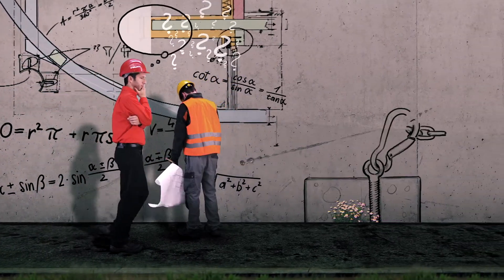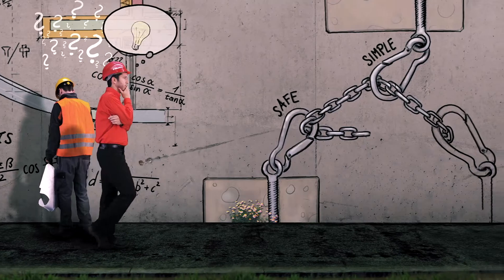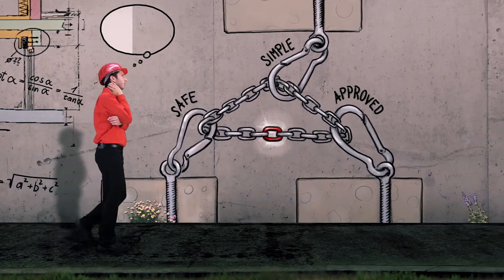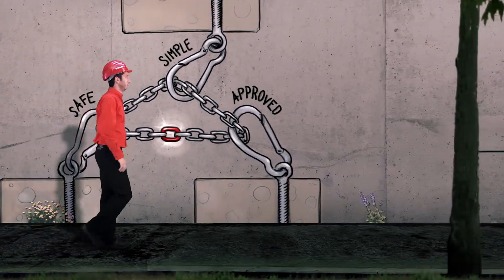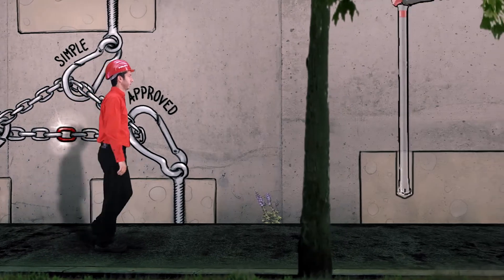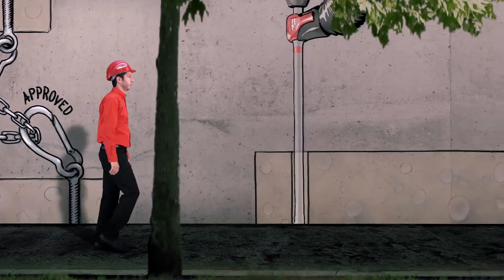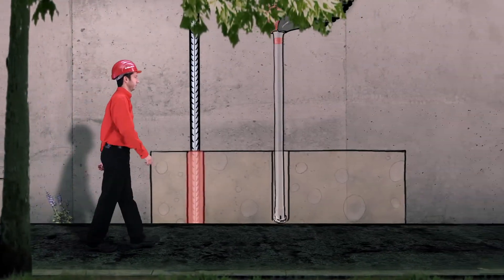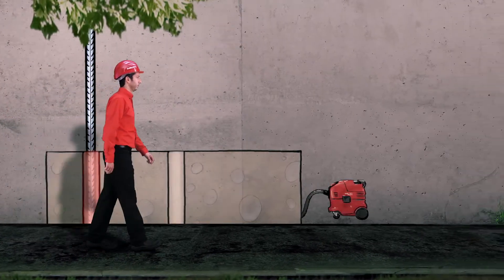SafeSet Anchor System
As world leaders in anchors, the team at Hilti is dedicated to making the technology better, more efficient and safer. Over the years, we've come up with several innovative anchoring solutions, keeping pace with rapid developments in building construction. The latest of these is the SafeSet system, which makes anchor installation simple and fast, while being fully covered by international approval standards. SafeSet is designed to make installation of anchors and rebar connectors quicker, while minimising the risk of failure by maintaining maximum load capacity. All elements of the SafeSet system are tested and developed together, ensuring a seamless installation experience for contractors - regardless of the project.